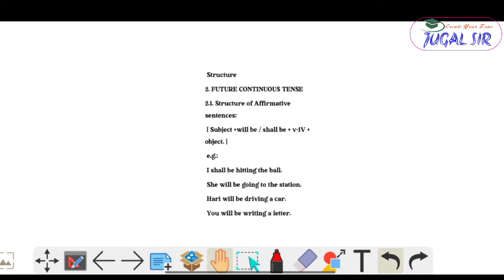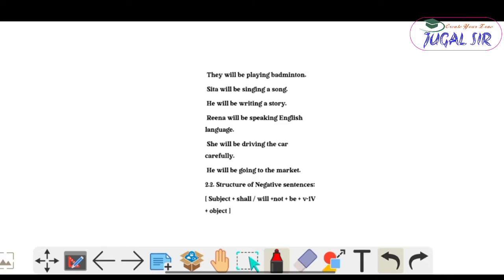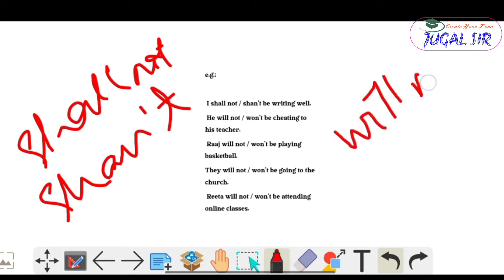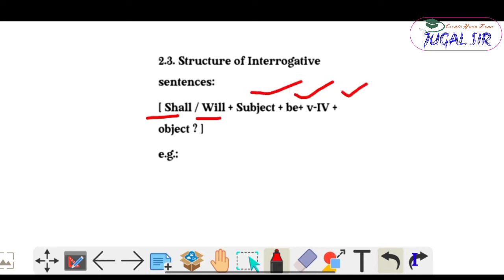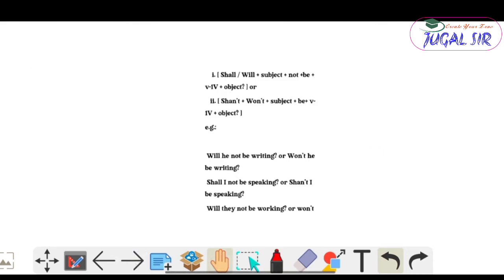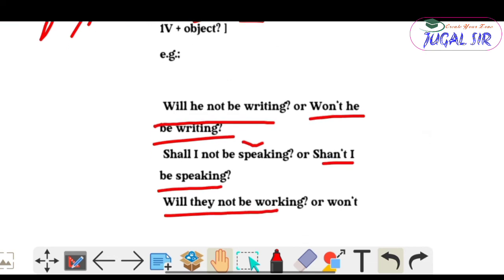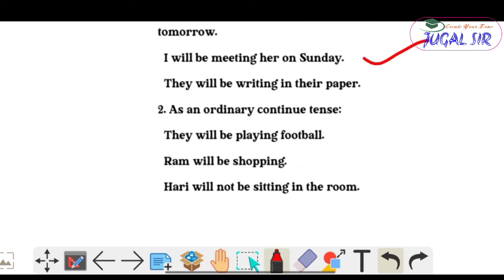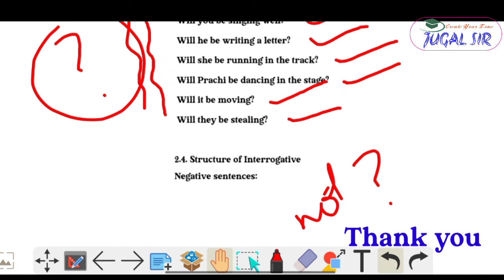future continuous Tense|uses and structure of future continuous Tense|Jugal Sir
In this video you will get the complete notes on future continuous Tense.
- Structure of future continuous Tense
- Uses of future continuous Tense Tense

Thanking you. Jai Hind